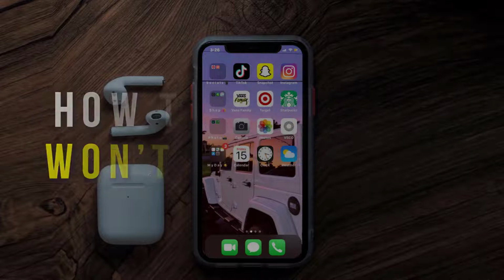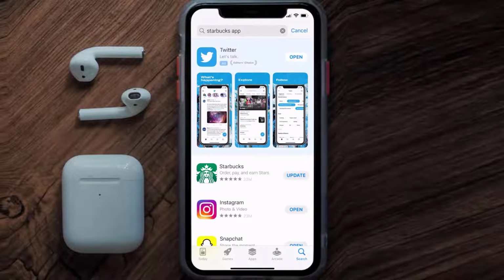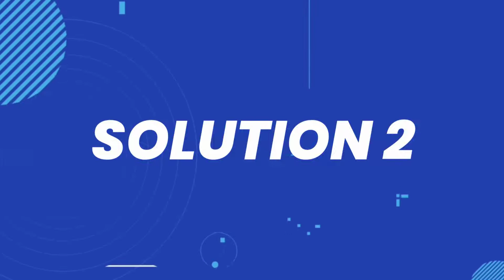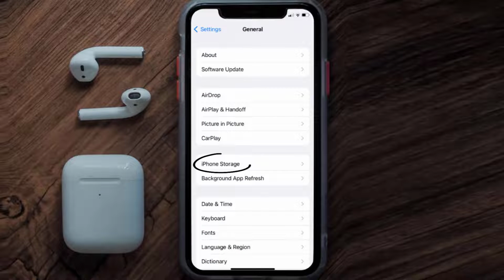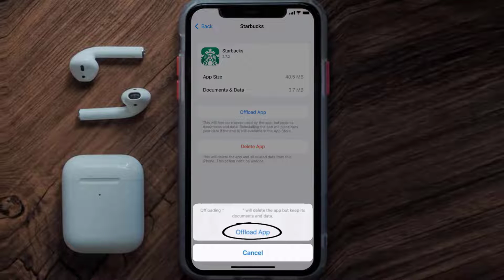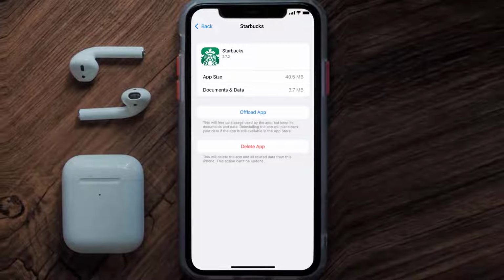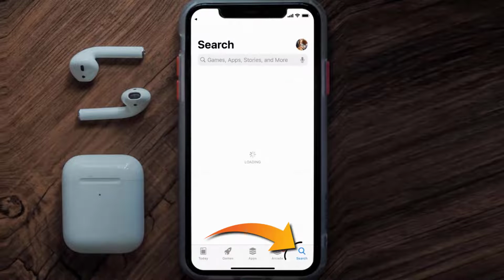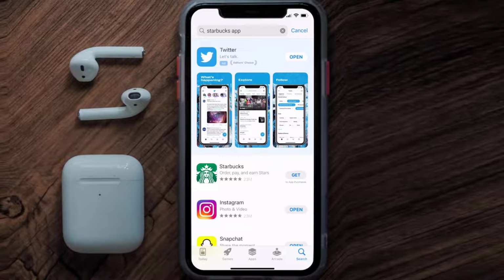Starbucks App Won’t Let Me Change Name: How to Fix Starbucks App Won’t Let Me Change Name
In this video, I'll show you How to Fix Starbucks App Won’t Let Me Change Name. This is the easiest and fastest way to Fix Starbucks App Won’t Let Me Change Name. Make sure you watch until the end of this video to find out How to Fix Starbucks App Won’t Let Me Change Name on Android and iPhone. These methods work on Android as well as iOS 11, iOS 12, iOS 13, iOS 15 and iOS 16. Hope you enjoy!

Video Parts:
00:00 Intro: How to Fix Starbucks App Won’t Let Me Change Name
00:07 1.Solution: Update Starbucks App
00:27 2.Solution: Clear Starbucks App cache files
00:57 3.Solution: Delete and Reinstall Starbucks App
01:19 4.Solution: Contact Starbucks Customer Support Officials
01:57 Outro: Ending

Topics Covered:
Bytes Media
how to
how to fix
starbucks app won't let me change name
how to change your name on starbucks mobile order
starbucks partner name change
starbucks account
starbucks edit name
change starbucks email
starbucks register
starbucks website
starbucks card online
why won't the starbucks app let me change my name
why can't i change my name on starbucks app
how to change name on starbucks app
starbucks app can't change name
starbucks app change name